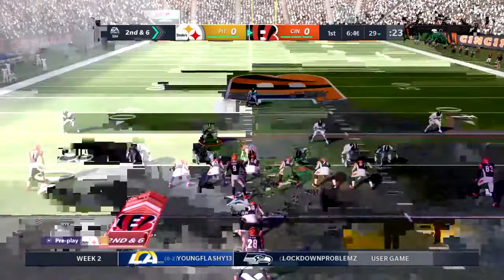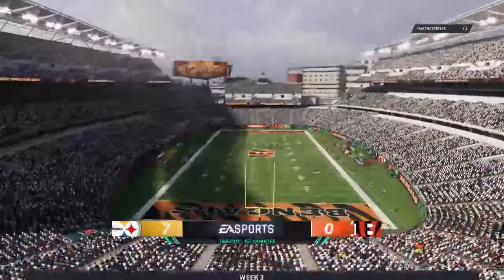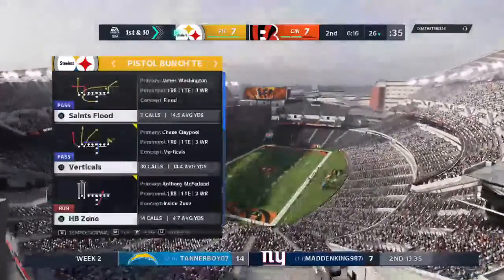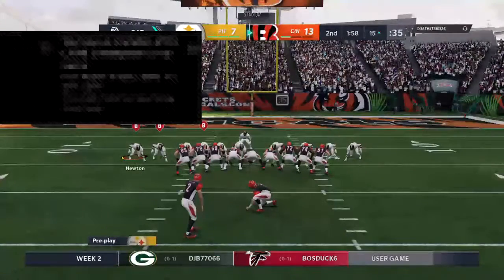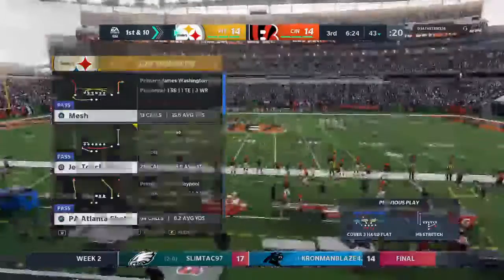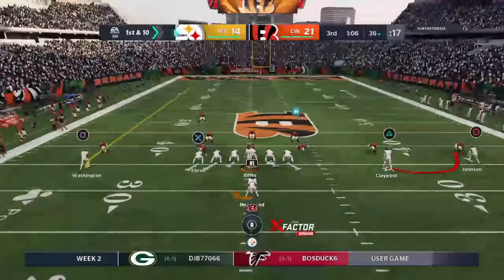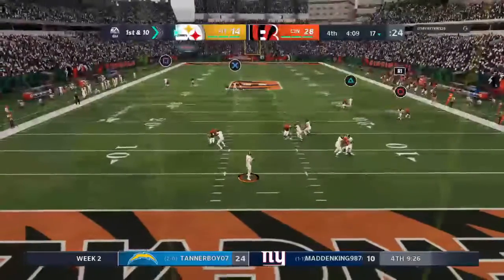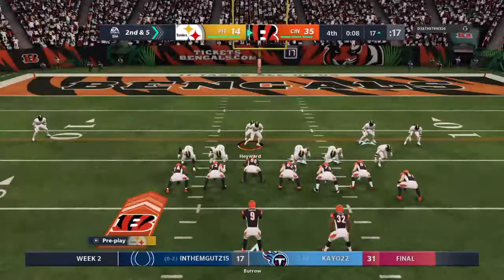champgohard24's Live PS4 Broadcast